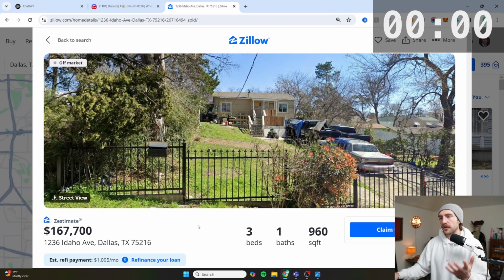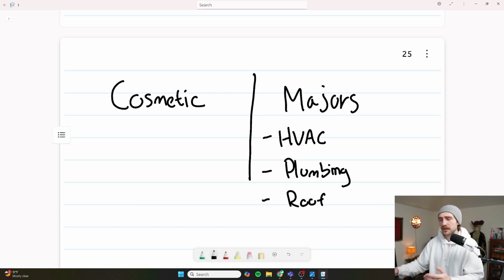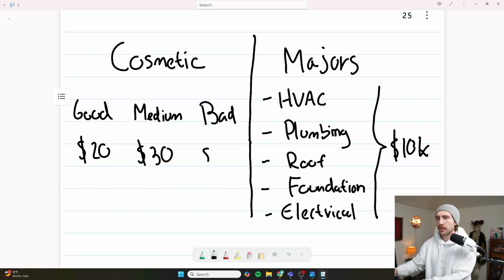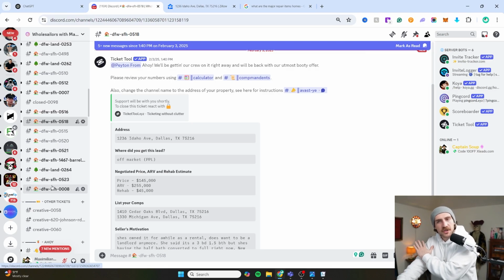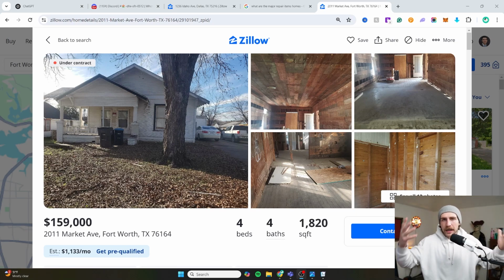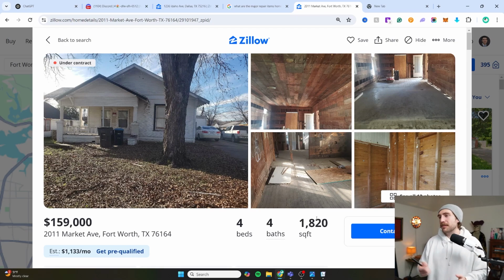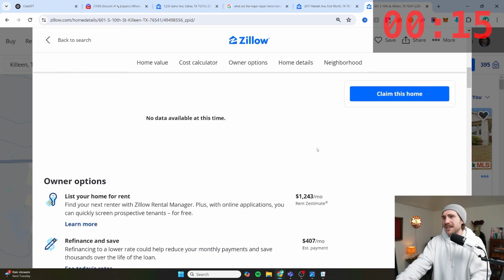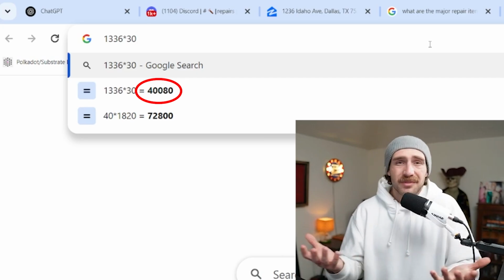How To Calculate Home Repair Costs in SECONDS